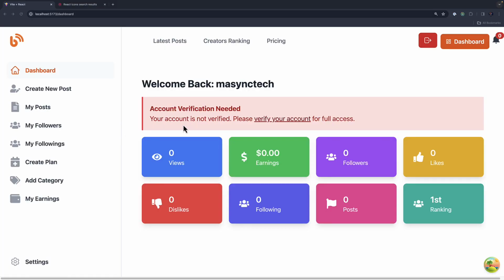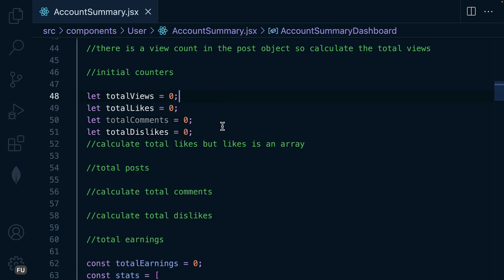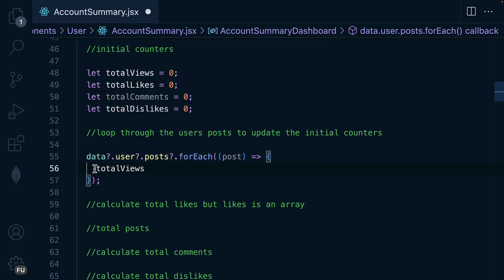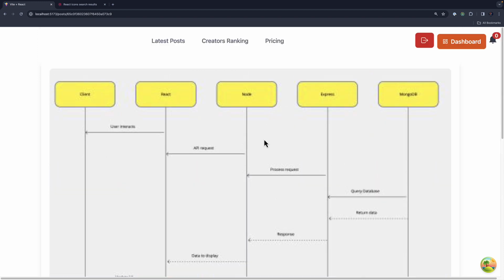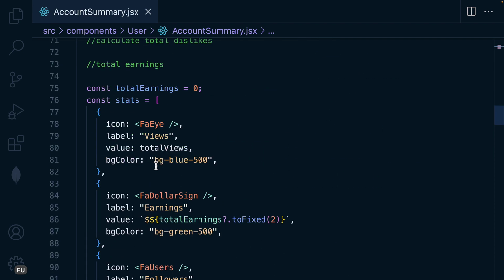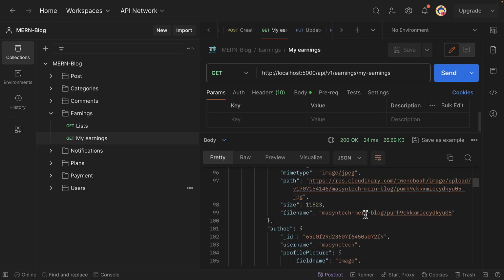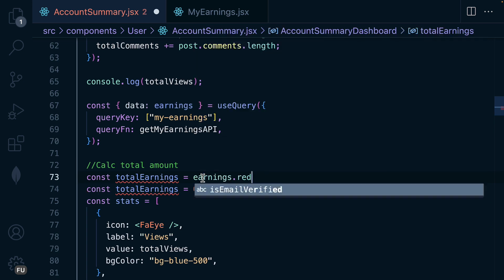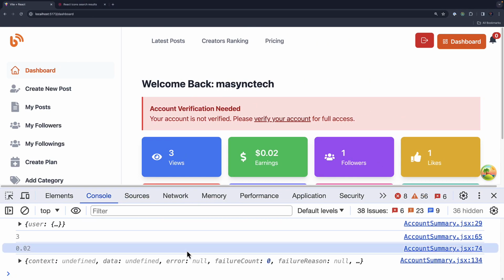Dashboard Data | Build and Deploy MERN Stack blog project